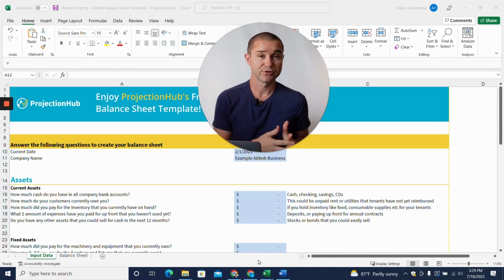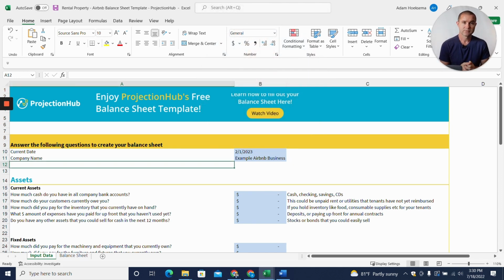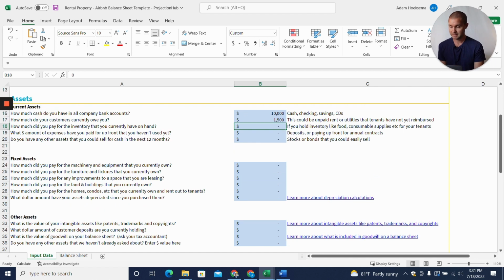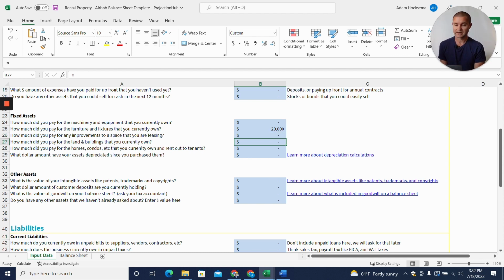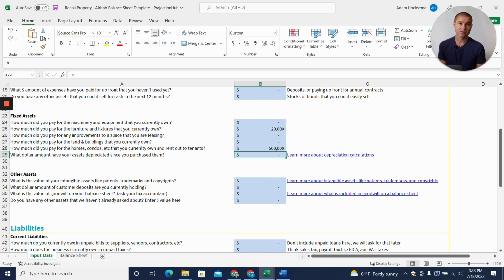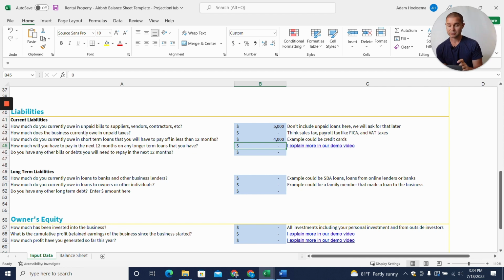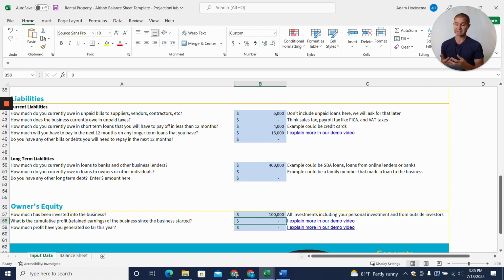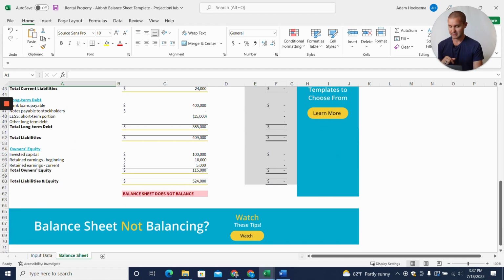How to Make a Balance Sheet for Airbnb & Rentals (FREE Template)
In this video, Adam uses our free airbnb and property rental balance sheet template to demonstrate how to make a balance sheet for your property rental business. This template asks basic questions and then automatically generates your airbnb balance sheet for you.

👉 Create a Projected Balance Sheet and full projections for an Airbnb or Rental Property

0:00 Introduction to making an Airbnb or Rental Property Balance Sheet
1:26 Assets section of an Airbnb balance sheet
4:16 Liabilities section of a property rental balance sheet
5:15 Owner's Equity on an Airbnb balance sheet
6:14 Looking at an Airbnb business balance sheet